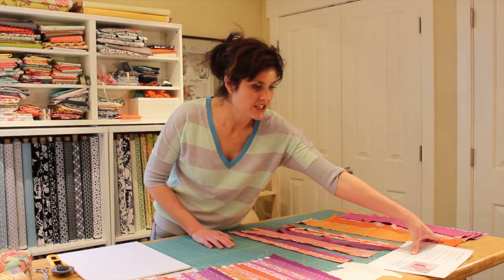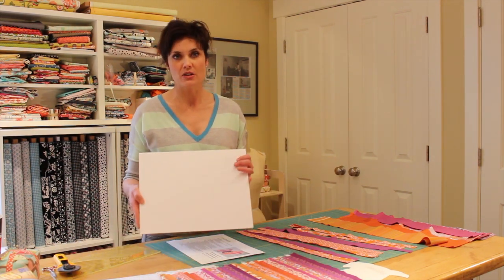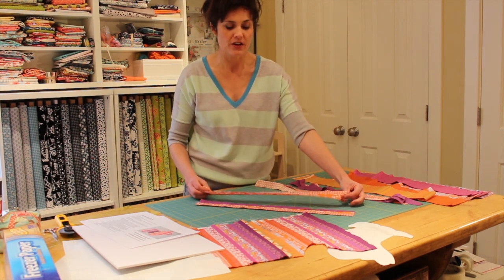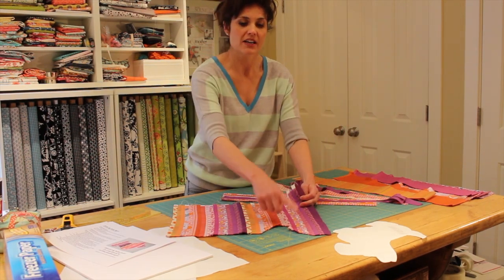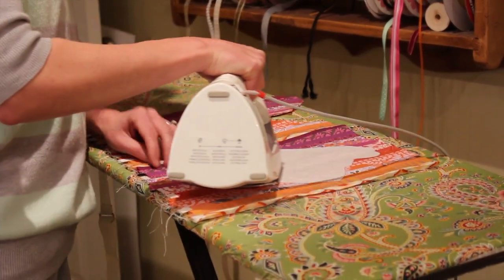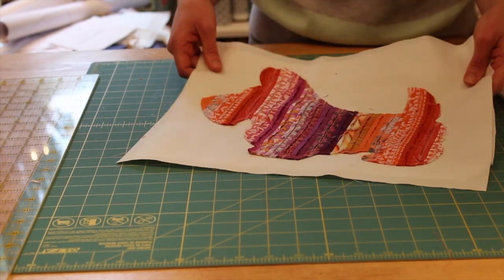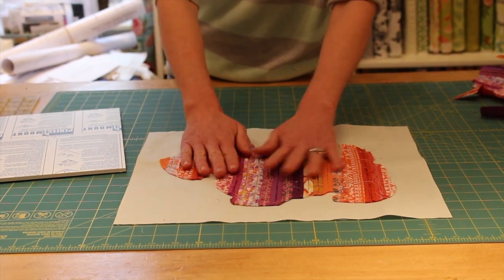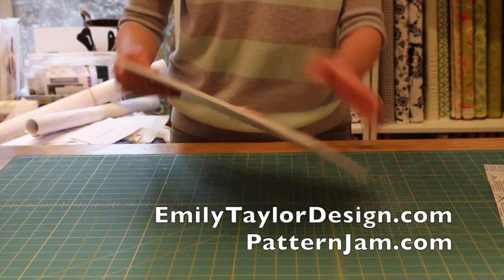Fabric Project: Scottie Dog Tutorial